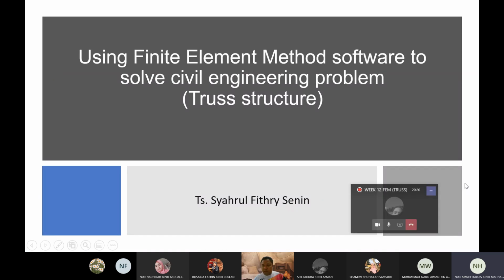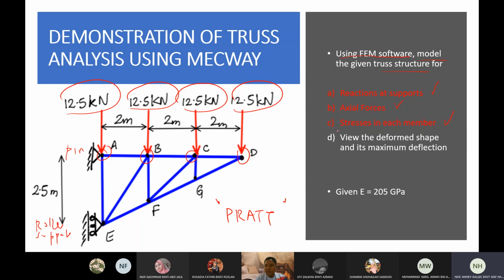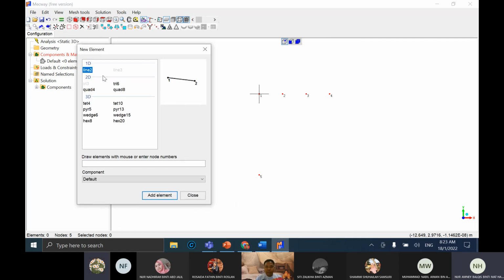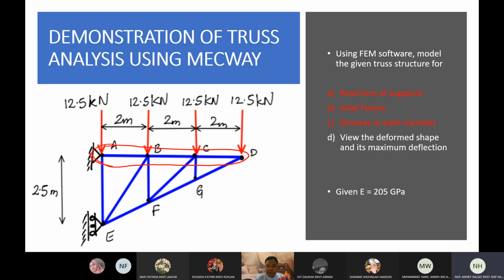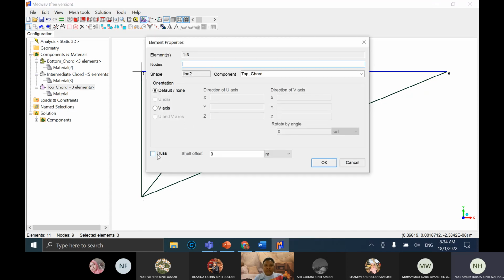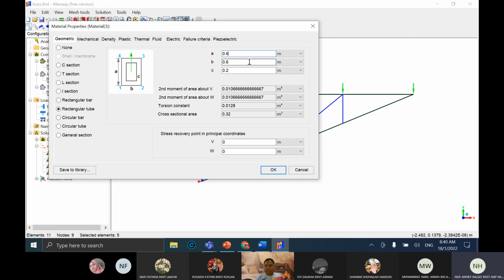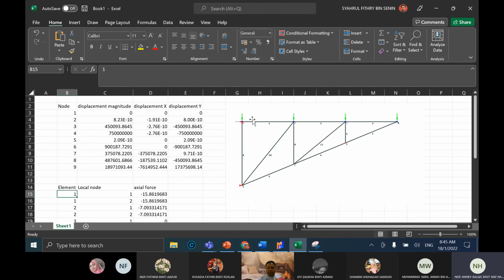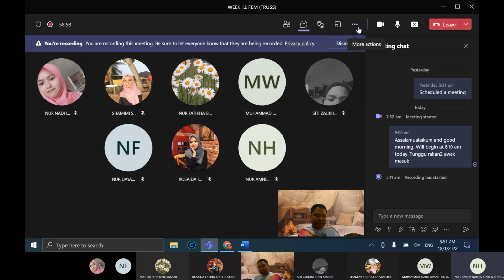WEEK 12 FEM TRUSS 20220118 081102 Meeting Recording